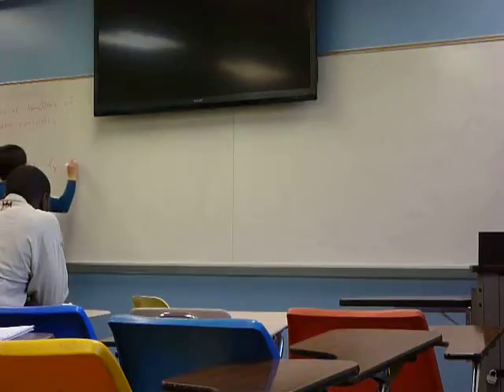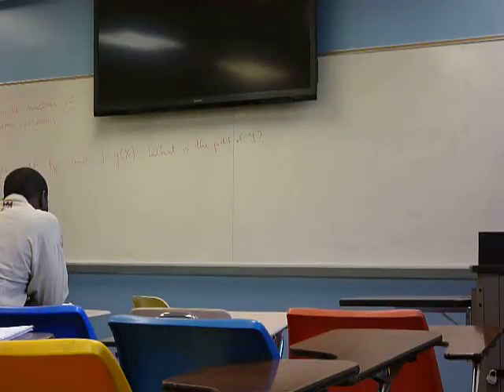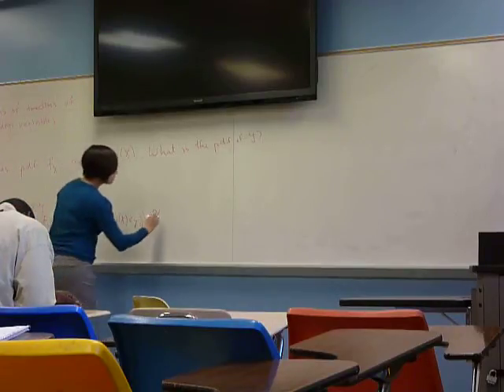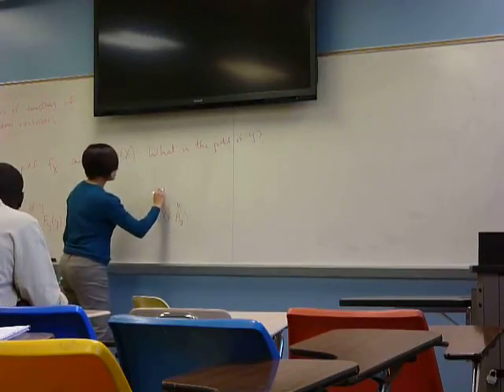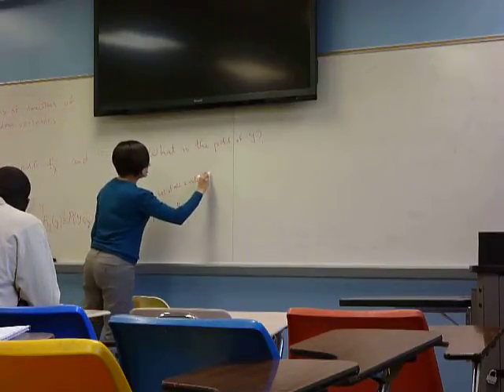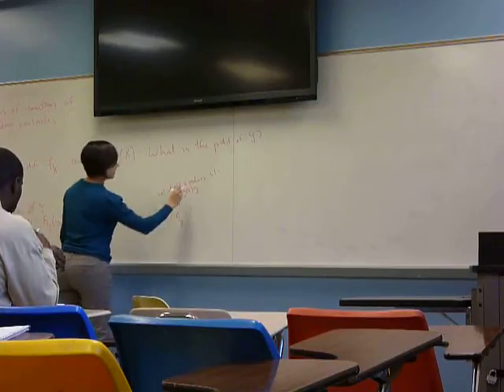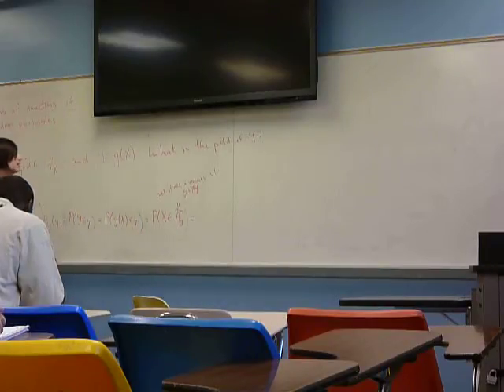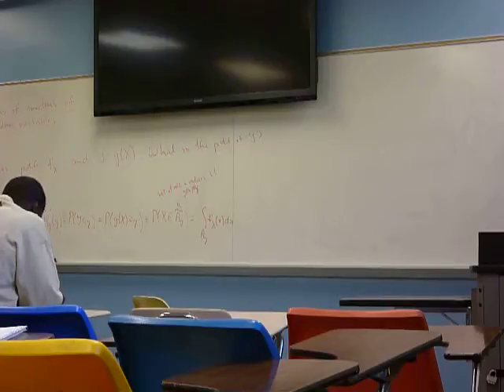MAT-5700 Lecture 03-04 (2 of 7)